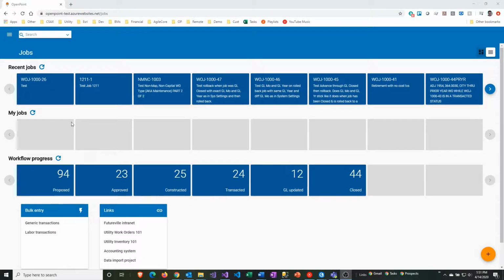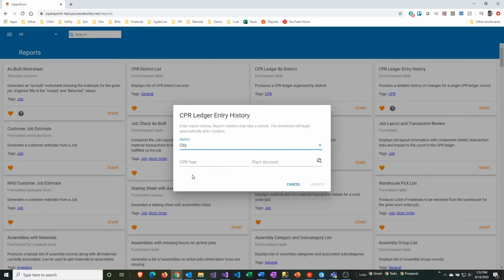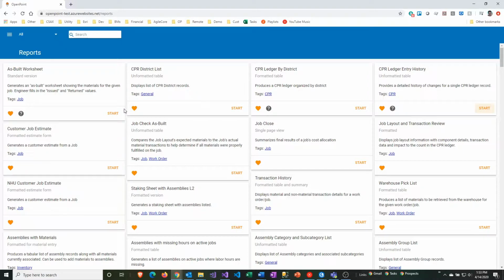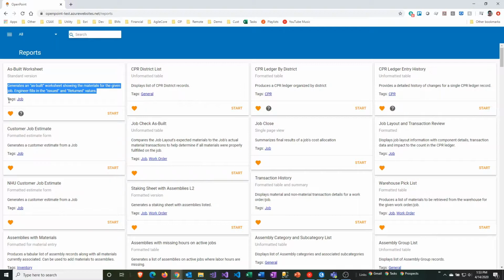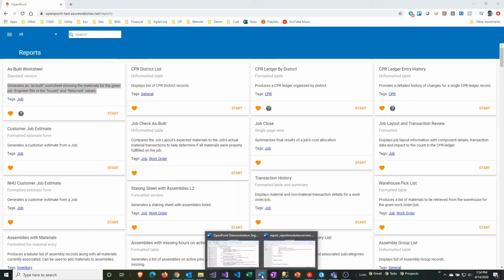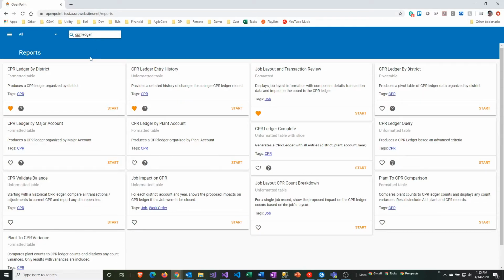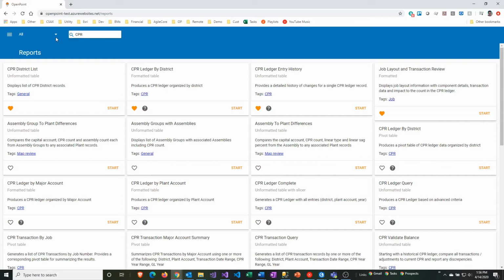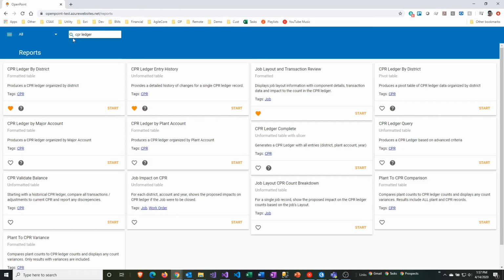Working with Reports in OpenPoint Web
This provides an overview of the reports module in OpenPoint Web. It will show you how to get to the reports module, run a report, search for reports, work with tags and utilize favorites.